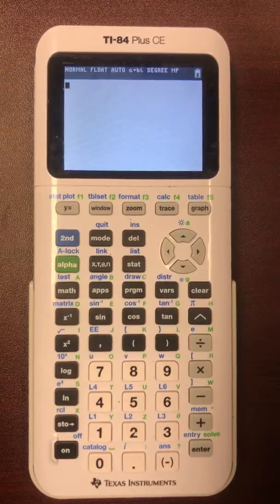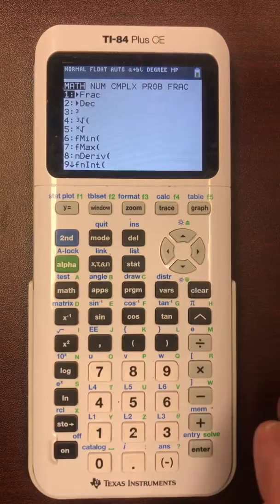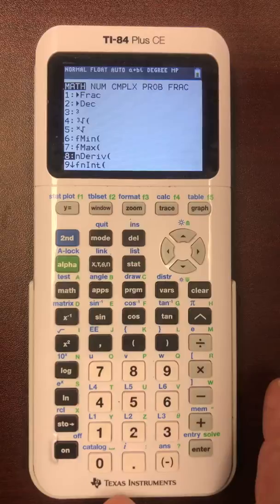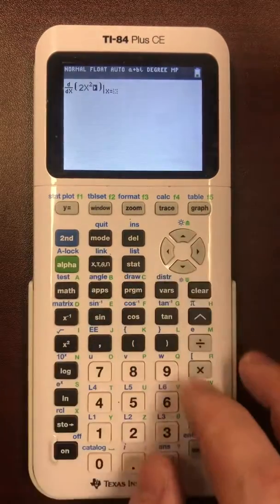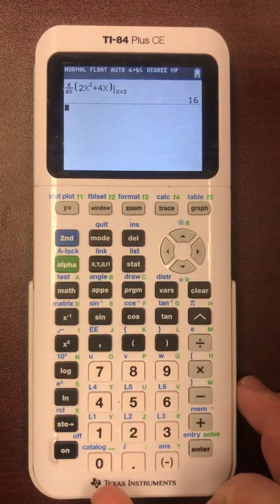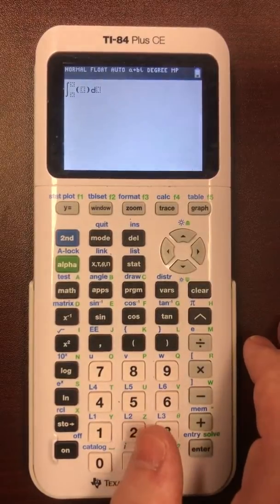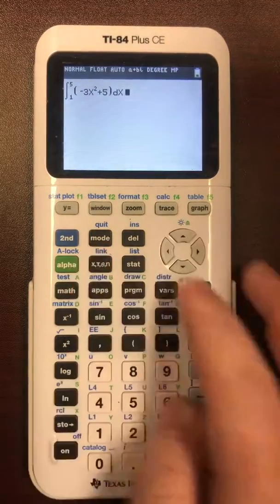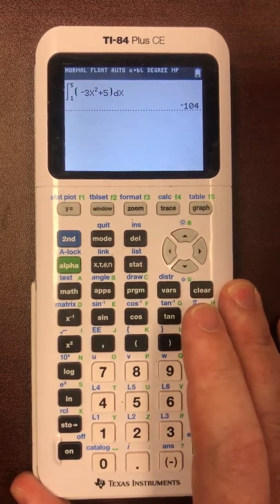How to use the nDeriv() and fnInt() functions on the TI-84 and TI-83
Illustrates how to use the nDeriv() and fnInt() functions on the TI-84 and TI-83 to do spot derivatives and definite integrals.